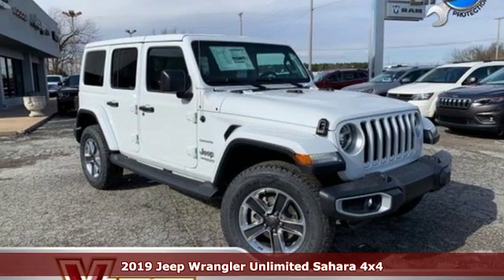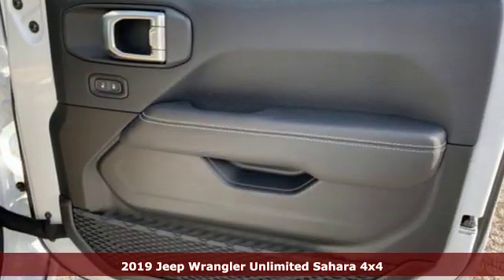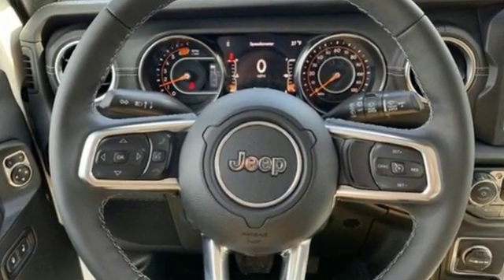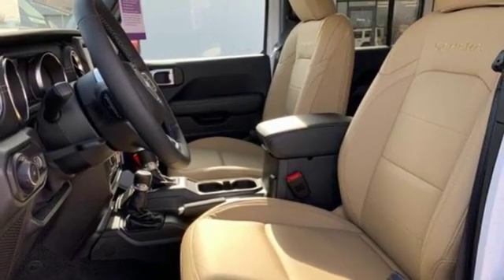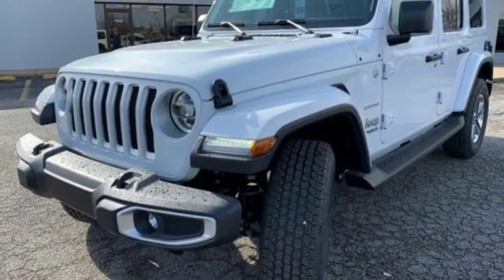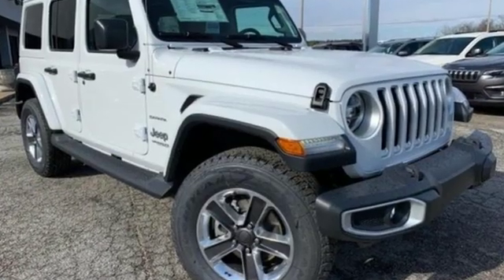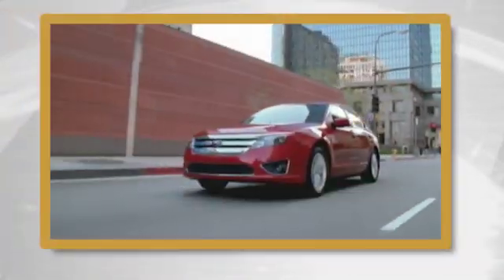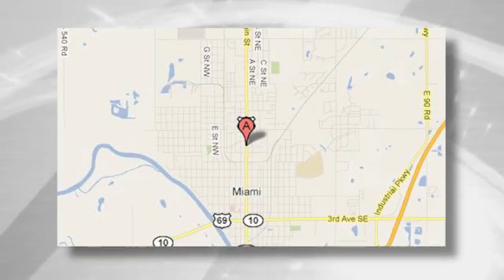New 2019 Jeep Wrangler Unlimited Tulsa OK Joplin, OK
Year: 2019
Make: Jeep
Model: Wrangler Unlimited
Trim: Sahara 4x4
Engine: 2.0L 4 Cylinder Engine
Transmission: AUTOMATIC
Color: Bright White Clearcoat
Interior: Heritage Tan/Black
Stock #: KW558342
VIN: 1C4HJXEN3KW558342
Heated Seats, iPod/MP3 Input, Satellite Radio, Running Boards, Smart Device Integration, Dual Zone A/C, Bluetooth. Bright White Clearcoat exterior and Heritage Tan/Black interior, Sahara trim. FUEL EFFICIENT 24 MPG Hwy/22 MPG City! CLICK ME! KEY FEATURES INCLUDE: 4x4, Back-Up Camera, Running Boards, Satellite Radio, iPod/MP3 Input, Bluetooth, Aluminum Wheels, Dual Zone A/C, Smart Device Integration, Brake Actuated Limited Slip Differential. MP3 Player, Privacy Glass, Steering Wheel Controls, Child Safety Locks, Rollover Protection System. OPTION PACKAGES: BODY COLOR 3-PIECE HARD TOP Rear Window Defroster, Freedom Panel Storage Bag, Rear Window Wiper/Washer, No Soft Top, TRANSMISSION: 8-SPEED AUTOMATIC (850RE) Dana M200 Rear Axle, Hill Descent Control, Tip Start, ENGINE: 2.0L I4 DOHC DI TURBO ETORQUE 600 Amp Maintenance Free Battery, Delete Alternator, 48V Belt Starter Generator, LED LIGHTING GROUP LED Taillamps, Front LED Fog Lamps, LED Reflector Headlamps, Daytime Running Lamps LED Accents, COLD WEATHER GROUP Heated Front Seats, Heated Steering Wheel, Tires: 255/70R18 All Terrain, ANTI-SPIN DIFFERENTIAL REAR AXLE Tires: 255/70R18 All Terrain, REMOTE PROXIMITY KEYLESS ENTRY. EXPERTS REPORT: Great Gas Mileage: 24 MPG Hwy. WHY BUY FROM US: Located in Miami, OK, Vance Auto Group is proud to be your premier dealership in the area. From the moment you walk into our showroom, you'll know our commitment to Customer Service is second to none. We strive to make your experience with Vance Auto Group a good one – for the life of your vehicle. Whether you need to Purchase, Finance or Service a New or Pre-Owned Vehicle, you've come to the right place. All prices include all applicable rebates and incentives. Horsepower calculations based on trim engine configuration. Fuel economy calculations based on original manufacturer data for trim engine configuration. Please confirm the accuracy of the included equipment by calling us prior to purchase.

Address:
510 N Main St